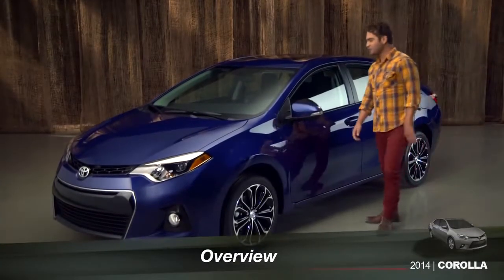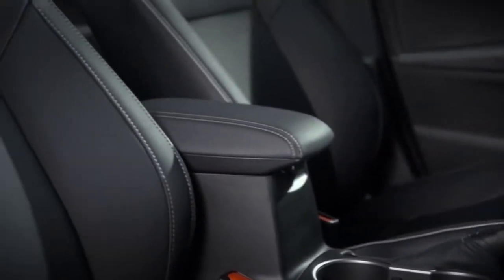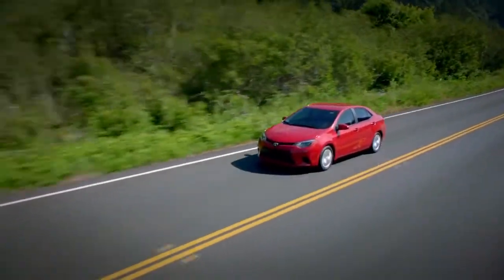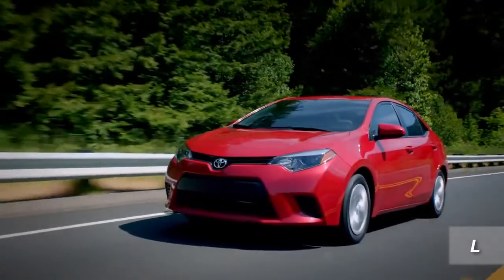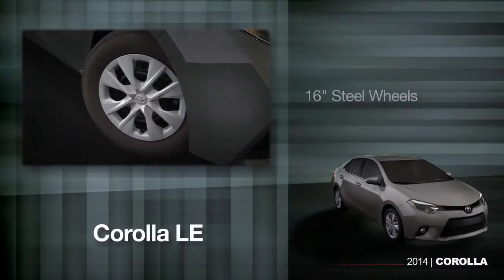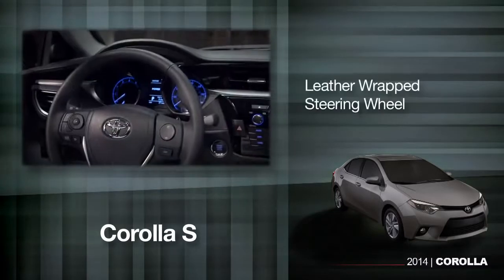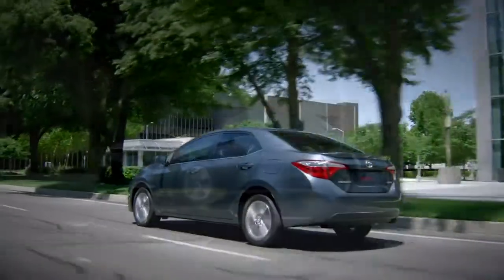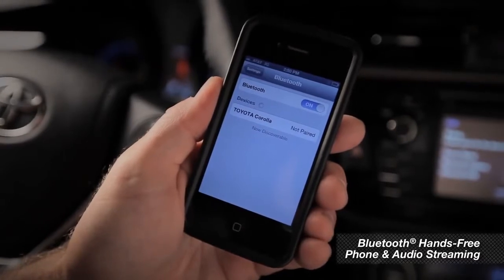Corolla How To Overview 2014 Toyota Corolla1